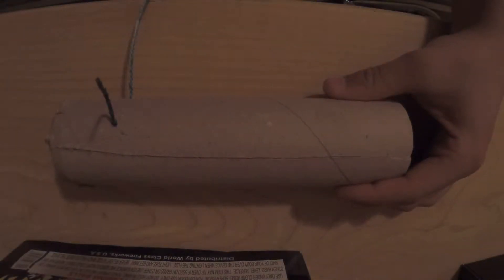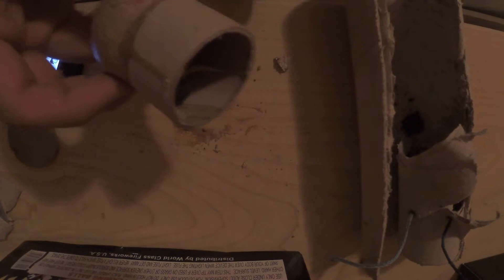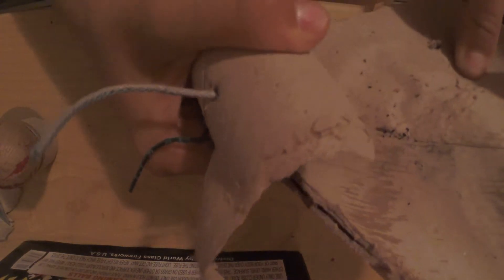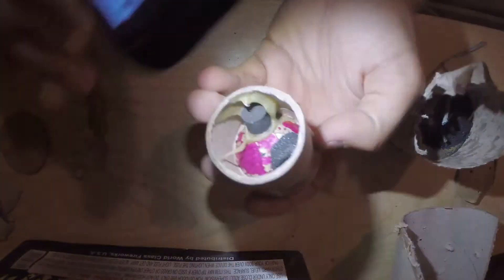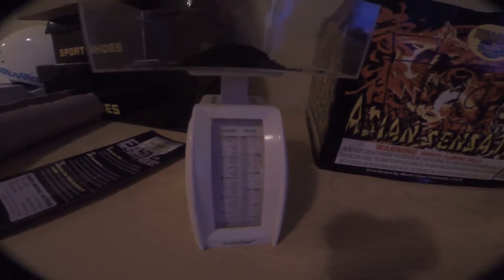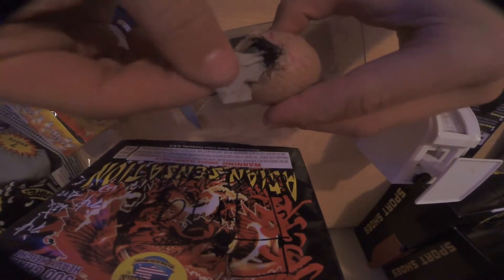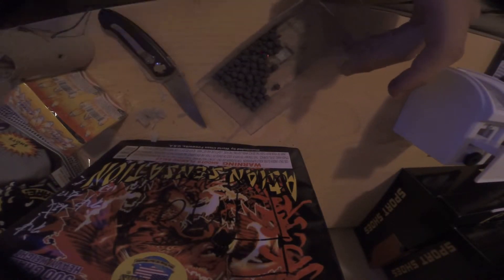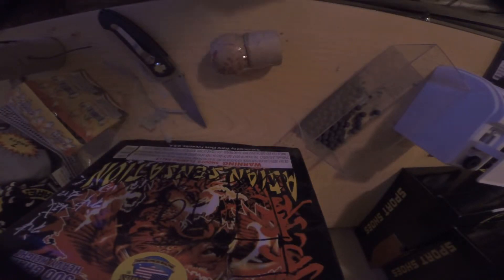ASSIANSENSATION 500G FIREWORK INSIDE/OUT BY WORLD CLASS FIREWORKS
ASSIANSENSATION 500G FIREWORK INSIDE/OUT,
SHOOTING THE FIREWORK ASAIN SENSATION